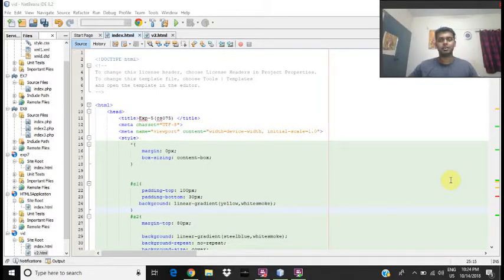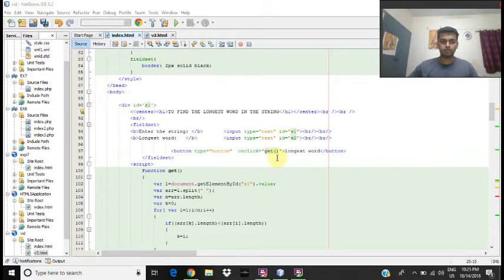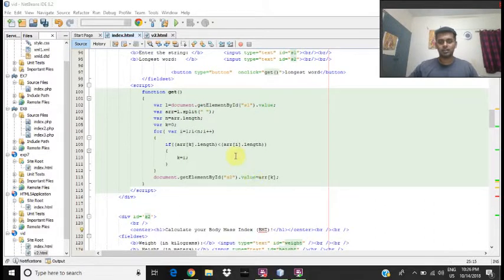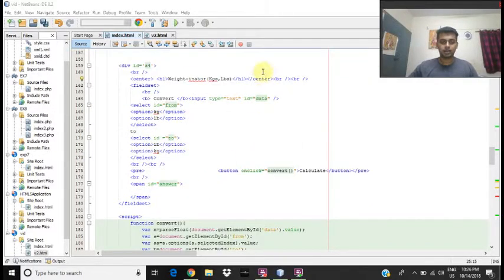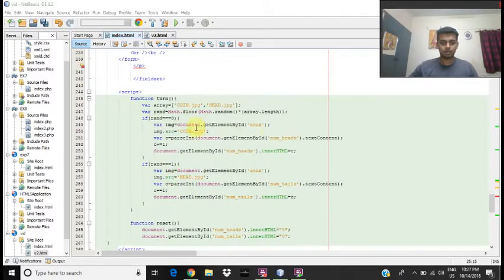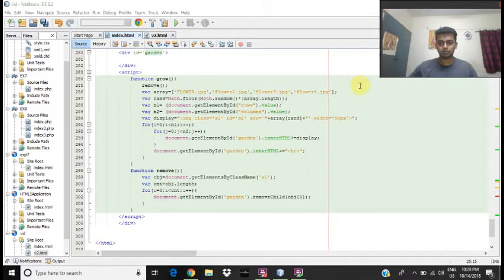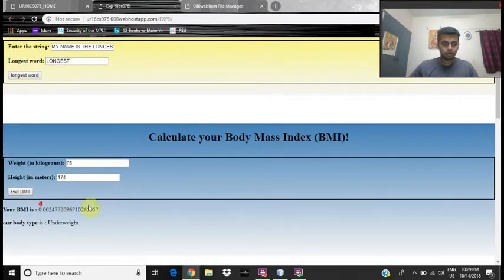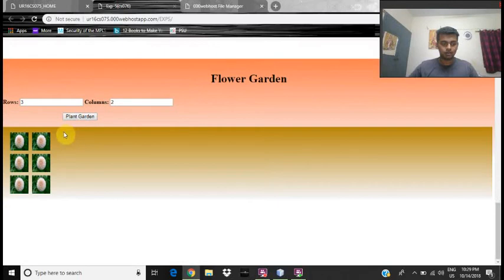UR16CS075 WEBTECH LAB EXP 5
WEBTECH LAB EXP 5 {3 YEAR} KARUNYA university